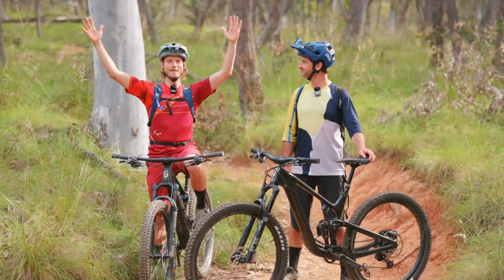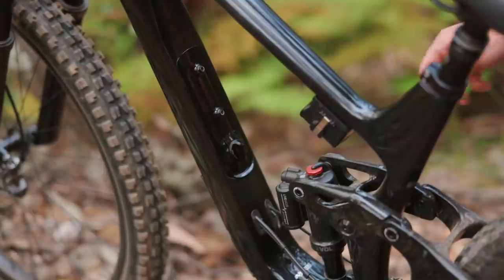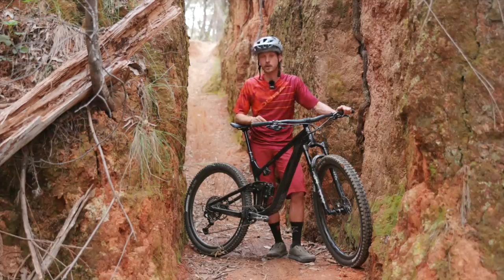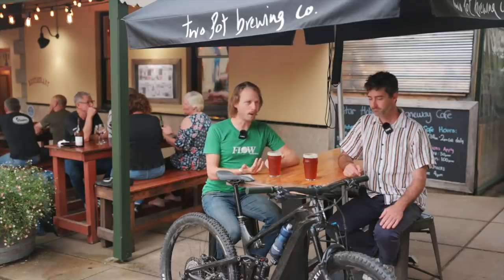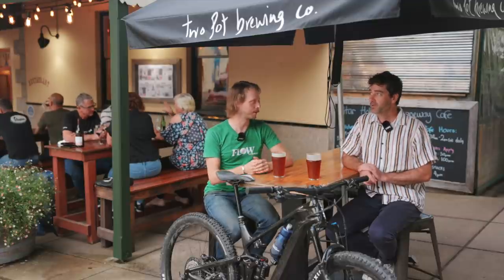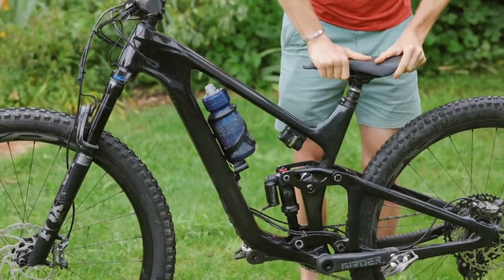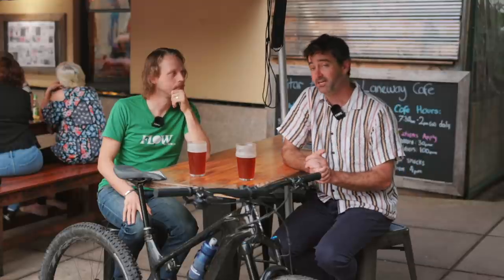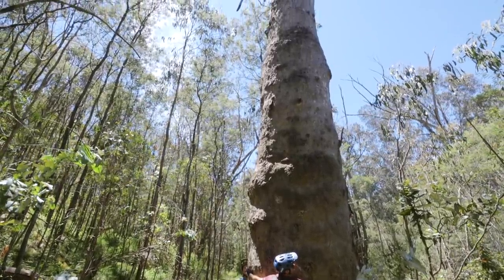2022 Giant Trance 29 Review | A Muscly Little Trail Hustler That’s Low, Slack & Ready To Rip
All-new for 2022, the Giant Trance 29 features a redesigned frame with in-built storage, updated geometry and Fox Live Valve integration. Given its claims of improved capability and versatility however, has the new bike maintained all that we loved about the OG?

Giant Trance Video Review

0:00​​​​ - Intro
0:56 - Giant Trance 29 Overview
1:28 - Giant Trance 29 Price & Specs
2:00 - Giant Trance 29 Weight
2:42 - New Frame & Internal Storage
3:49 - Geometry & Sizing
5:11 - New Live Valve Integration
7:08 - Flow's Verdict
8:34 - Giant Trance 29 vs Trance X
10:33 - Live Valve Discussion
14:14 - Live Valve Demonstration
16:54 - Who's The Trance 29 For?
19:59 - To The Pub!

IYB3HUUUAHGPMFWZ

IYB3HUUUAHGPMFWZ